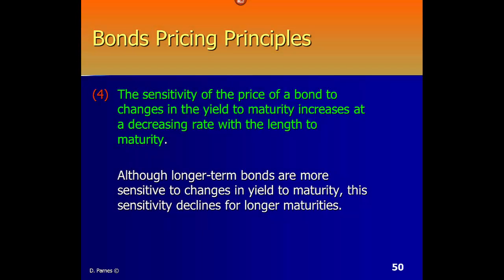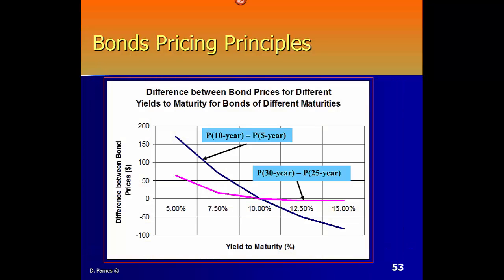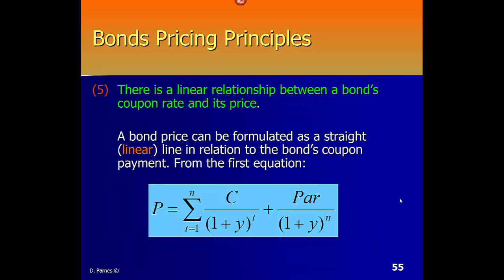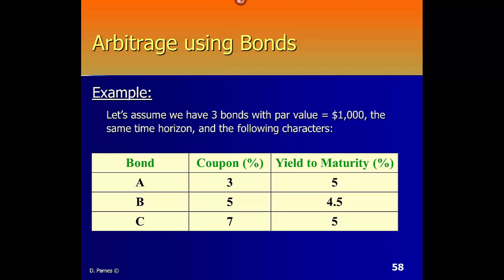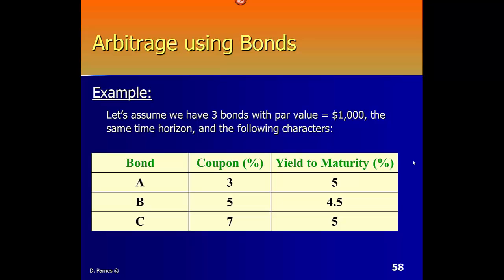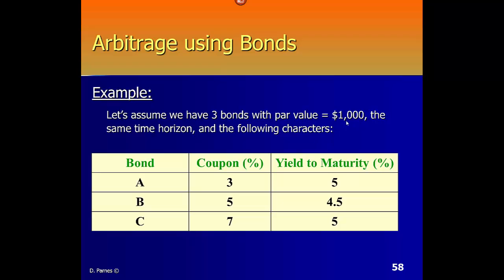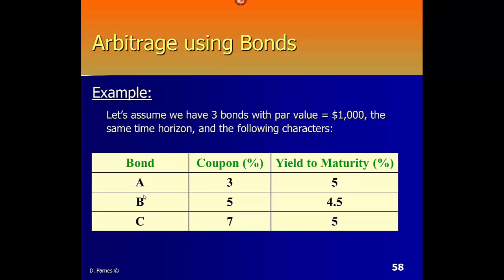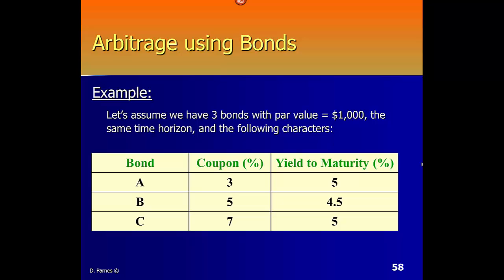Dr. Parnes-FIN 404-Bonds Part 7